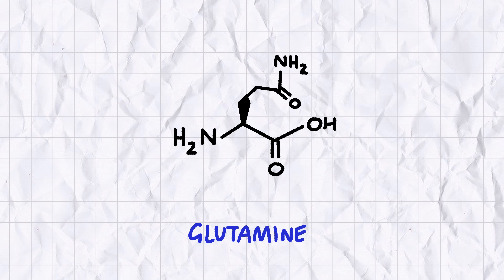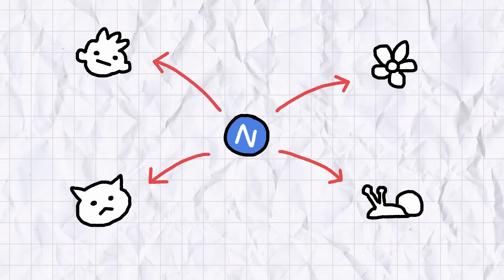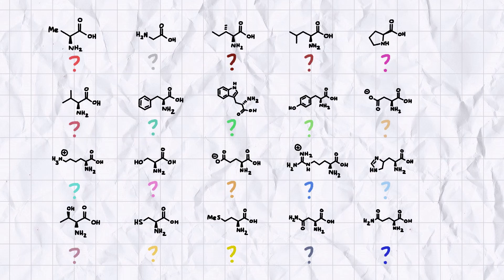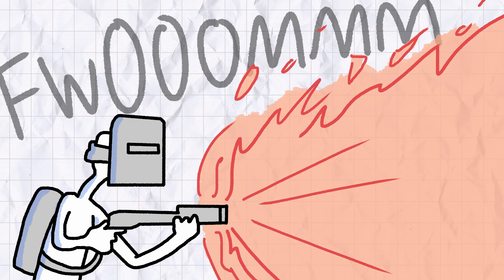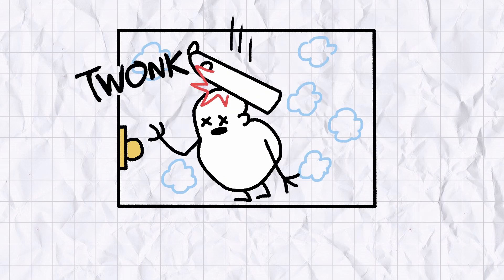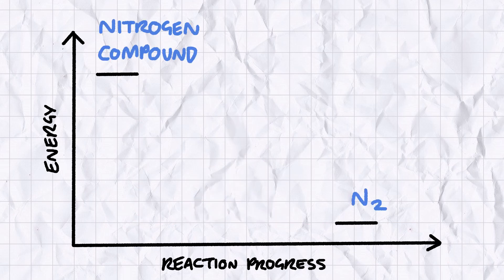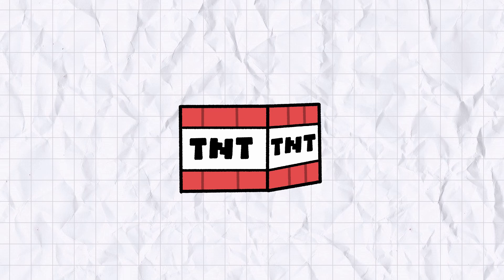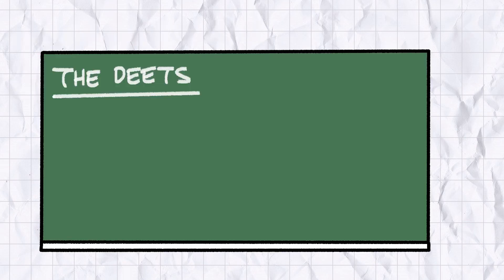Tatefacts: Nitrogen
KABLOOOM
S Callin: Intro and Outro Drums, International Man of Mystery
Big thank you to Molly Goss-Turner for singing my corny lyrics, and to Peter Daniels for answering my dribble-brained biochemistry questions
BIBLIOGRAPHY
REFERENCES
1. Wagner, Ingrid, and Hans Musso. "New naturally occurring amino acids." Angewandte Chemie International Edition in English 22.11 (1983): 816-828.
Technically already covered the other gases in air in the helium episode, but that video was hot garbage so it doesn’t count 👉😎👉